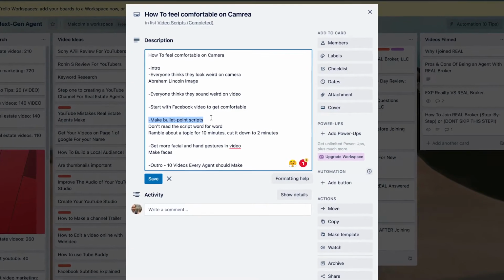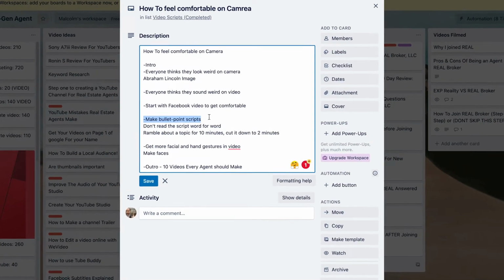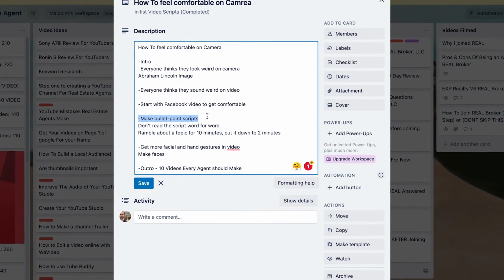Easily Get Better On Camera With These Simple Tips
Feeling comfortable and coming off as natural in your real estate videos can be an important skill to connect with your viewers and clients. At first, we all think we look and sound weird when filming videos but these tricks should help you overcome that and become a pro at shooting videos for your real estate business.

✅ Email me for an information packet with additional info on teams, caps, splits, revenue share, stocks, and more OR to set up a 1-on-1 video call with me to discuss if REAL is a good fit for you.

Ready to join now?
and if you put me, Malcolm Lawson, down as your sponsor when you sign up, you will have me officially in your upline and I will have a vested interest in your success!

Malcolm Lawson
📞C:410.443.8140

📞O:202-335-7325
This channel is all about showing Real Estate Agents how to use YouTube videos for lead generation, increase their lead conversion, and how to use video in their Real Estate businesses.